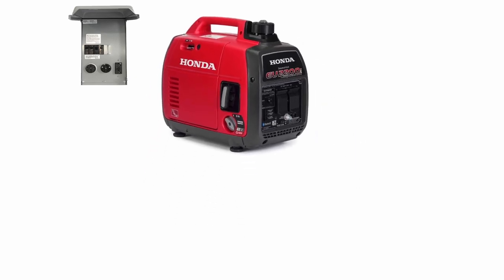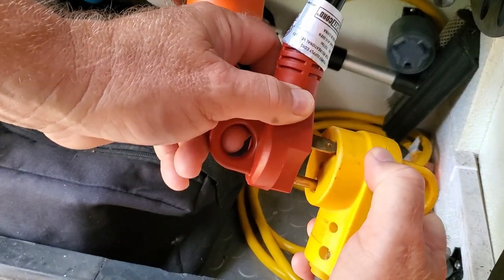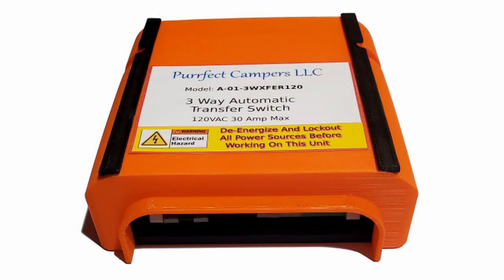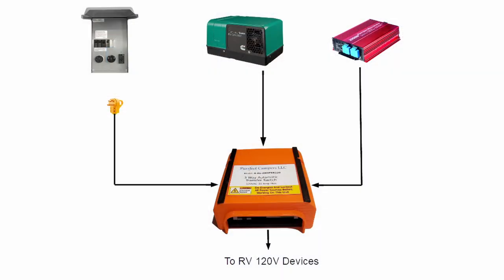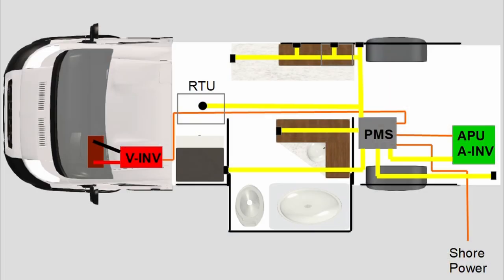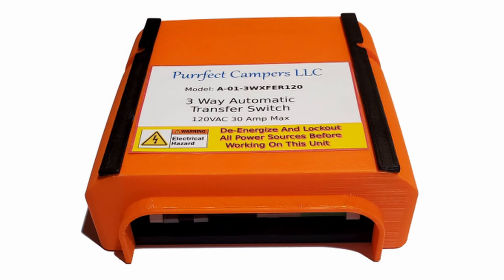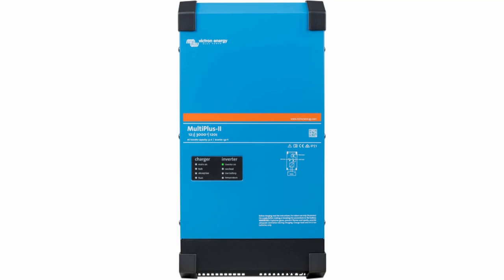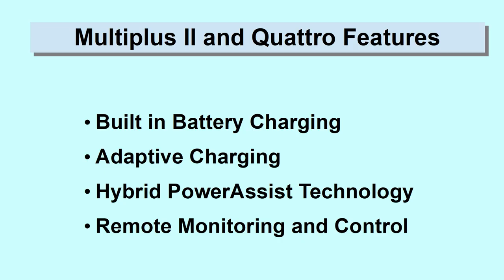RV 3 Way Transfer Switch and more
There are times when designing or building an RV, we may want to provide a way to transfer between more than one 120V source.

3 Way Transfer Switch

It will become necessary to have a transfer switch to safely switch between them. But what if we need to switch between 3 sources and why would we ever need or want that?
I have come across several cases where I've needed to design a system to do just that.
So for our first example, perhaps we would like to be able to choose between shore power, a generator or a battery powered inverter. If the generator is portable, we could simply just plug the shore power cord into the generator and just have a transfer switch for between the shore power and the inverter. This is done most of the time with portable generators.

However, let's say we have a permanently installed generator. Well, it still could be connected by plugging the shore power cable into a generator output socket, but that would probably be a little too inconvenient.
Another option is to use 2 transfer switches. The first will choose between the generator and shore power and the second to choose between them and the inverter.
A better option is to use a 3 way transfer switch. And, specifically, a more ideal option is to use an automated 3 way transfer switch. With this, it will automatically swap to the preferred source when that source has power available.

Another scenario I have, is one that I designed and use on the Omnia van. In this case, I use 2 Inverters. One that is powered from a LiFePO4 battery bank and one that runs off of the van's electrical system when the van is running. The first inverter I refer to as the A-Inverter and the later as the V-Inverter. Since I use a 120V residential refrigerator in the Omnia van, the V-Inverter will provide power for it while the van is running. It can also provide power to charge the LiFePO4 battery bank using an AC-DC charger (the same one used to charge with shore power).

When the van isn't running and we don't have shore power connected, then the A-Inverter will provide power from the battery bank. The best way to connect these again is with a 3 way automated transfer switch. Although, with the Omnia van, I use a Slave 3 way switch which is controlled by a Power Management System (PMS). It adds a lot of features such as surge suppression, voltage monitoring, load shedding, transfer override, and more via the Purrfect Campers Area Network (PCAN).

Another option is to use an inverter with self contained switching such as the Victron Multiplus-II. You would need to add a transfer switch if you wanted to use it with a V-Inverter (or generator) and shore power. Or you could go with a Victron Quattro inverter that can internally switch between 2 external 120V sources. The is a more expensive option, but will provide you with some other features like being able to supplement shore power with inverter power. This is nice if you need to operate high demand appliances with only 15A shore power for example.